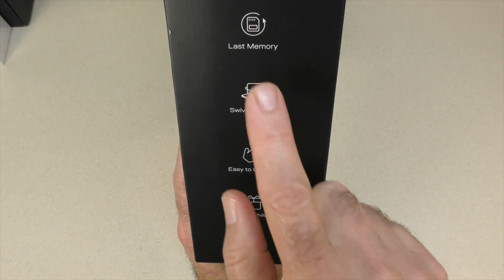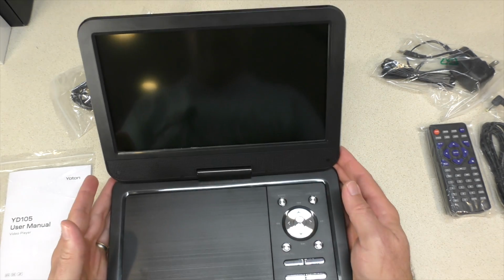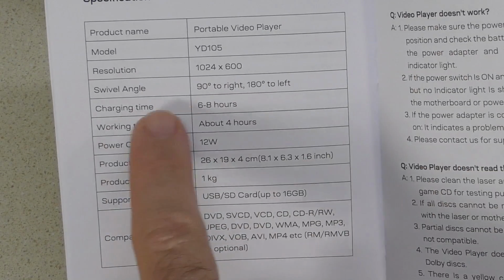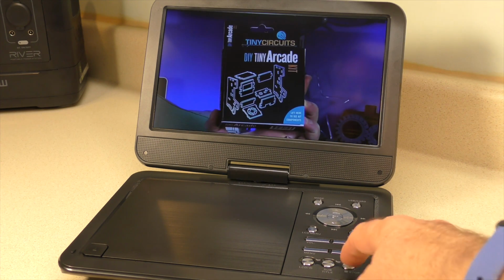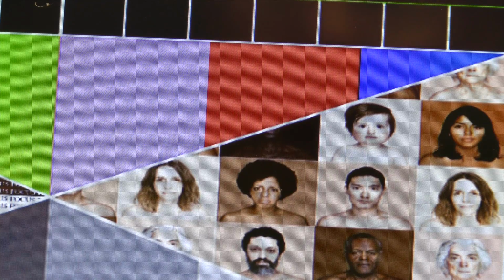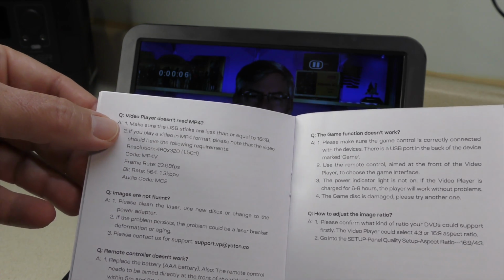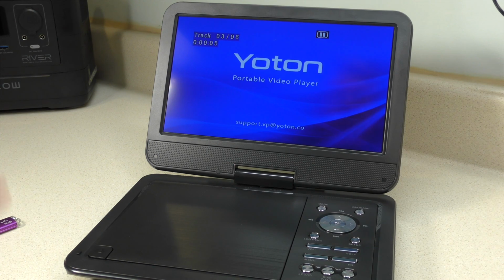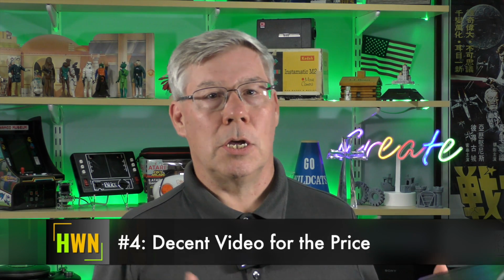A Smaller Yoton Video Player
After viewing my other video, Yoton contacted me and offered a smaller unit to review -- the Yoton Portable Video Player model# YD105.

This time, I will be focusing more on the player's multimedia functions in addition to the DVD Player.

Right away, I noticed that this unit was more portable compared to the other unit I reviewed.

I briefly touch on how to encode MP4 videos to work with this unit using the MPEG-4 encoding with Handbrake.

Table of Contents:

00:00 - Introduction
01:00 - Opening Titles
01:10 - Exploring the box
02:25 - Unboxing
04:52 - Quick look at the Car Headrest Mount
05:25 - User Manual
06:32 - Exploring the Settings
07:37 - DVD Testing
08:44 - USB Thumb drive Testing
11:31 - Handbrake video compression settings
13:12 - CD Testing
13:59 - Comparing two Yoton players
14:43 - DVD playback time testing
15:20 - Conclusion